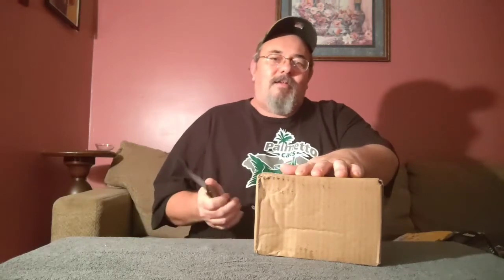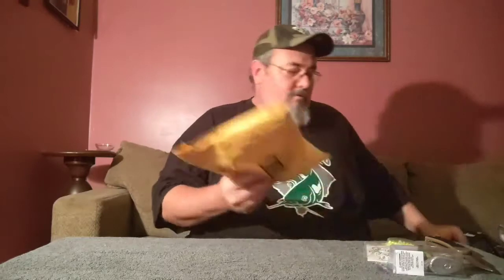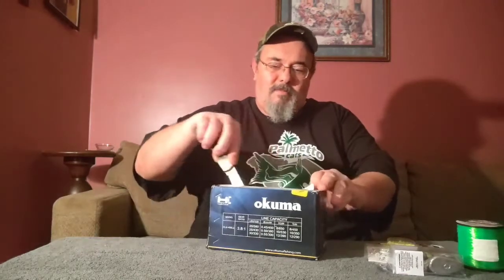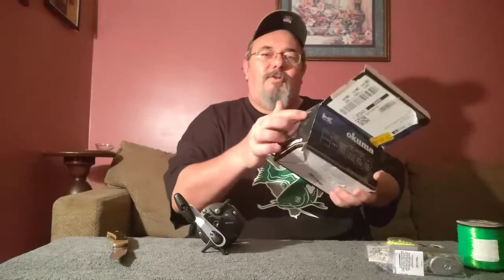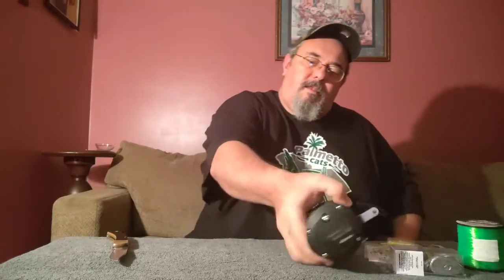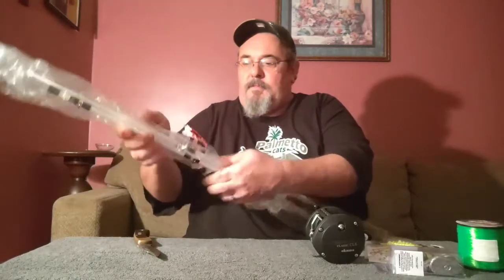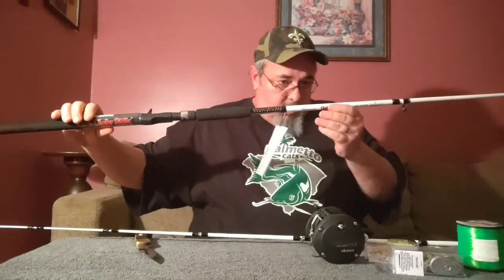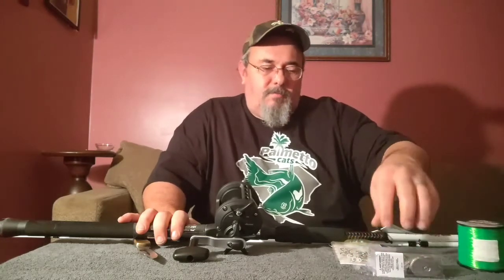OKUMA CLX 450 N UGLY STIK CATFISH ROD UNBOXING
Well here it is! My 1st "reel" video! lol. Making the jump to baitcast n here is the unboxing of my new Okuma CLX 450, 8' Ugly Stik Catfish Bait Cast MH rod, n some tackle.